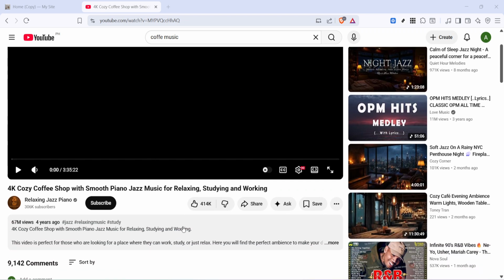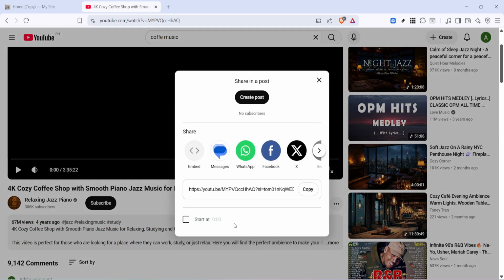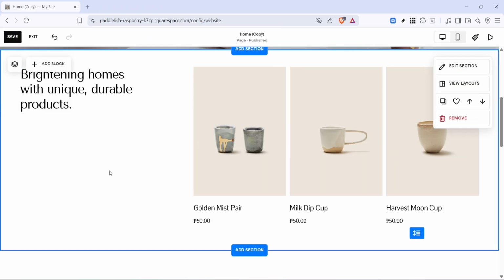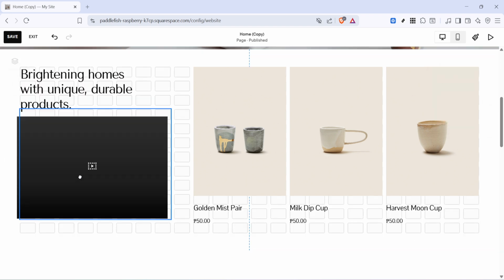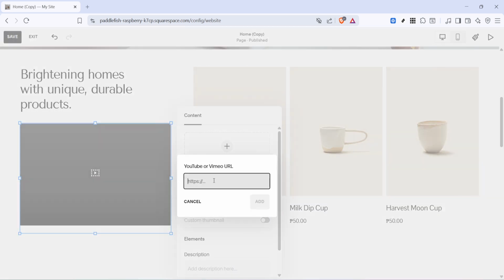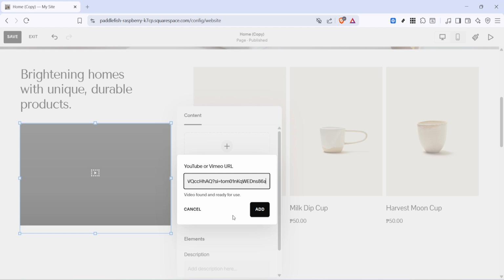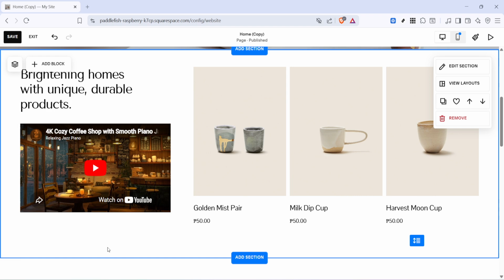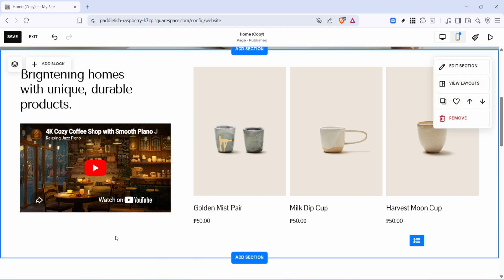How to Embed a YouTube Video on Squarespace (Step by Step)